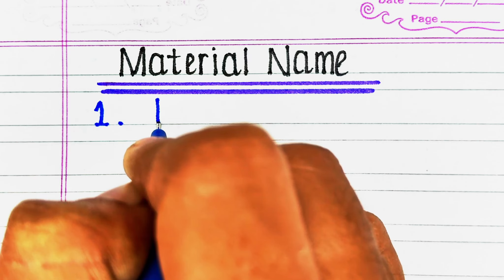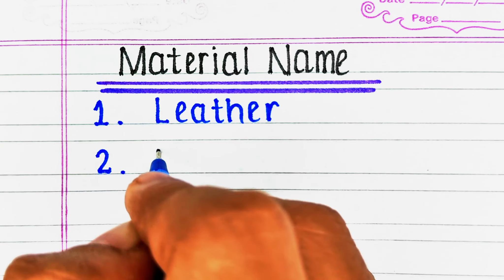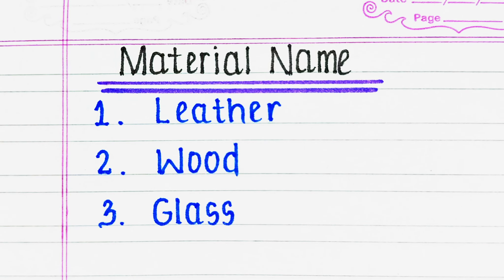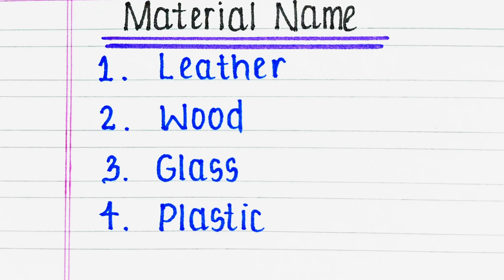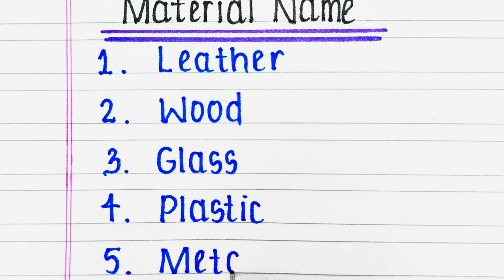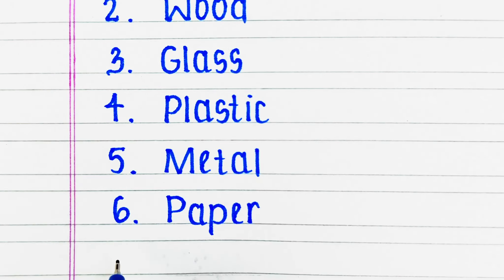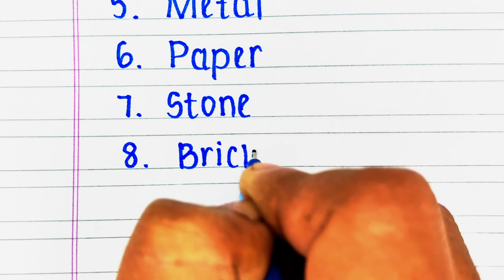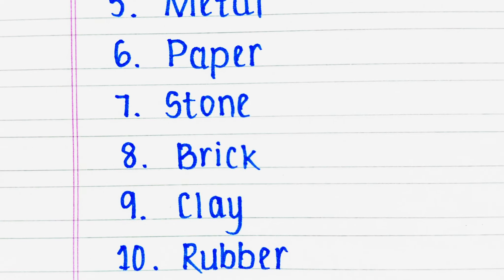Material name in English | material name 10 | Types of MATERIALS for Kids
In this video you will learn 10 Materials Name in English.